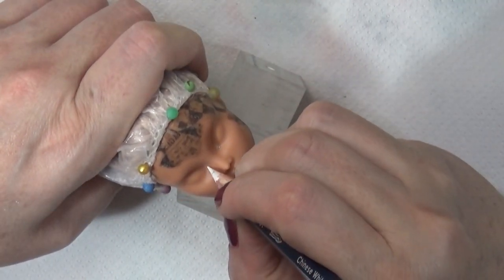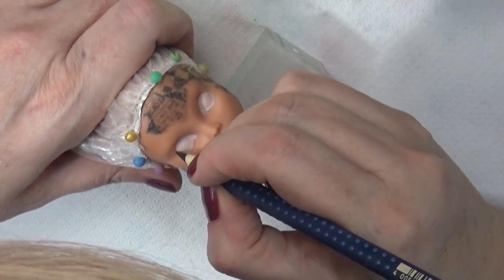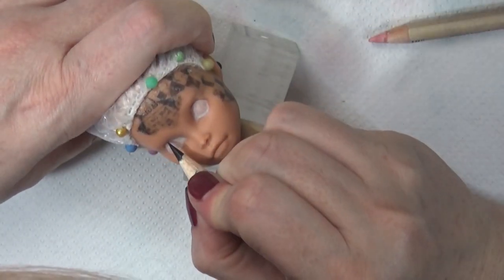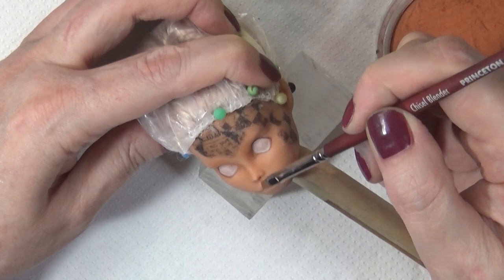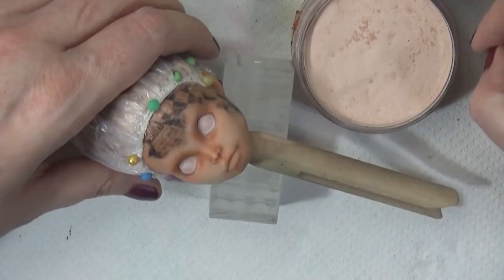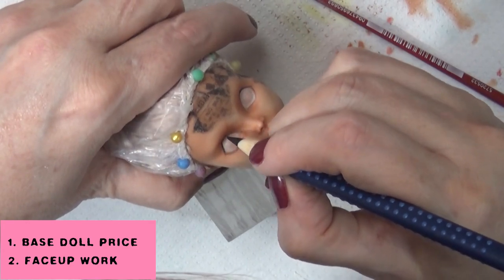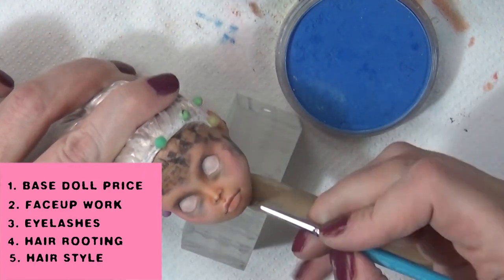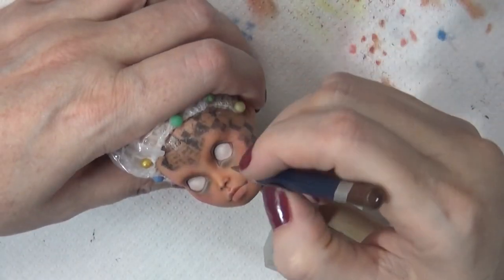Pricing Dolls - How to Price Art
Today I will be doing the face up of this Cleo de Nile well I talk about how I price my dolls and give tips on pricing.

Hugs!

Keriann